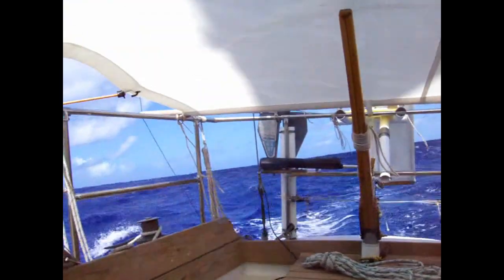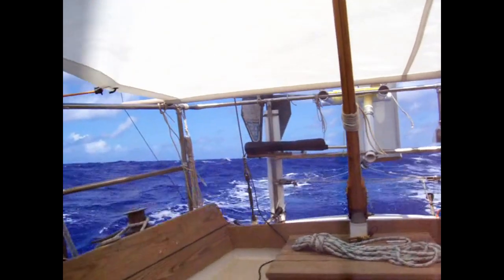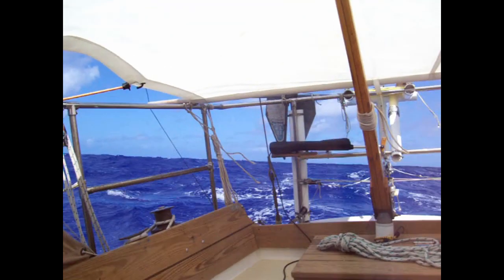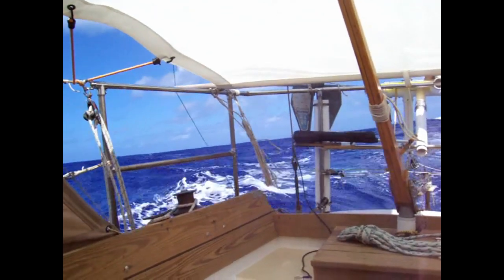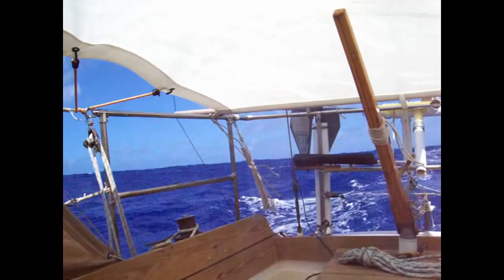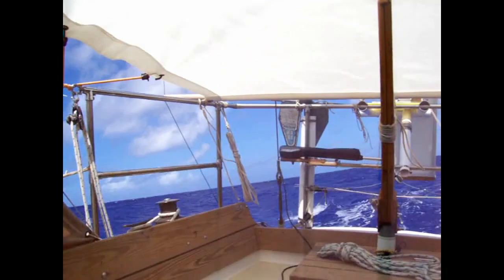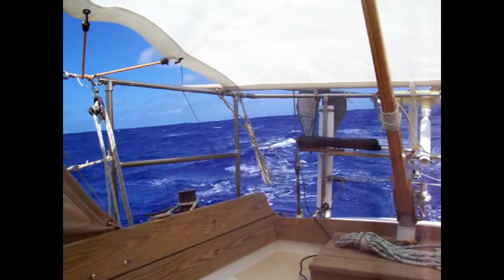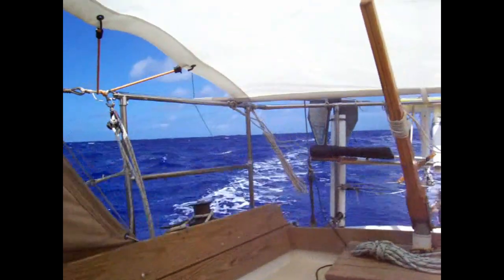Fenix Aitu 2 Suv